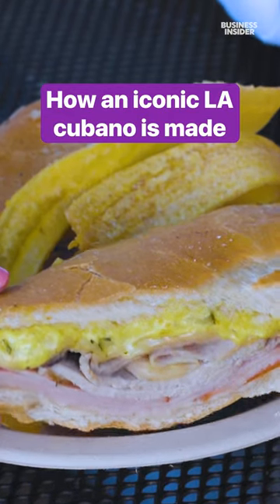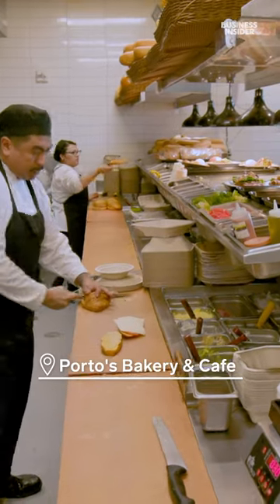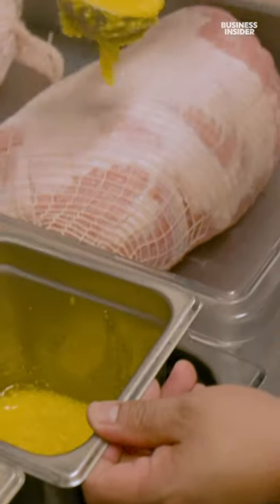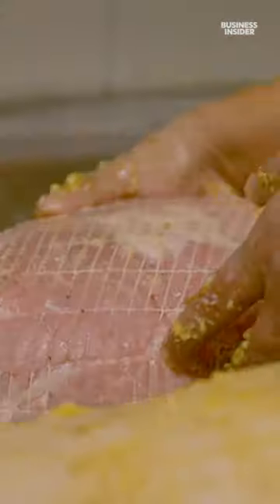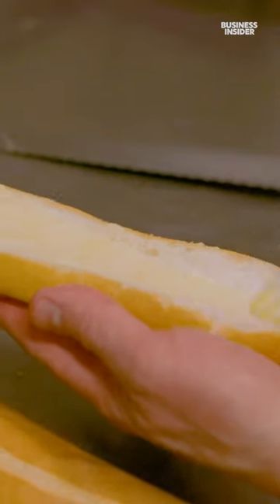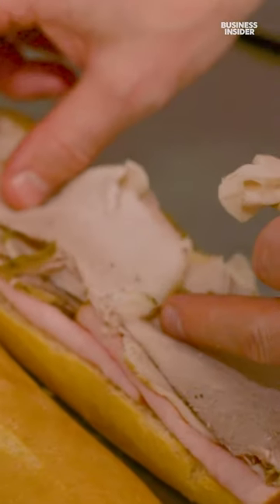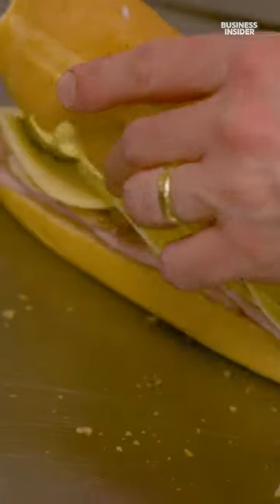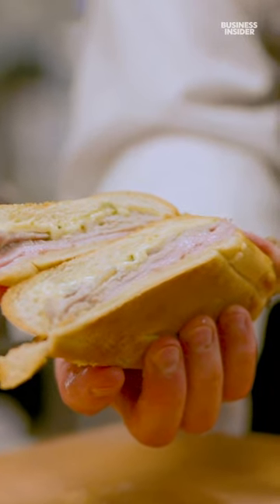Here’s how a bakery in Los Angeles makes this classic Cuban delicacy. 🥪